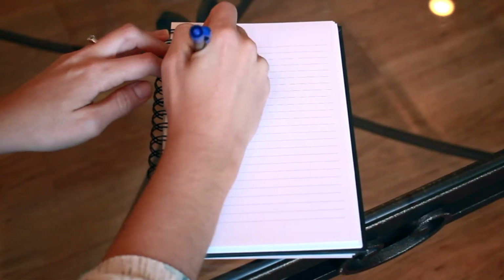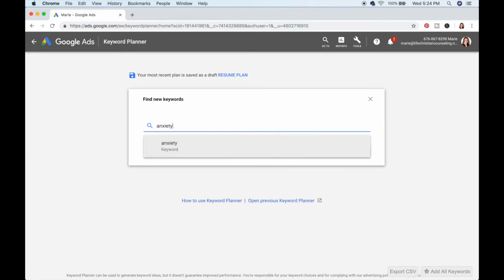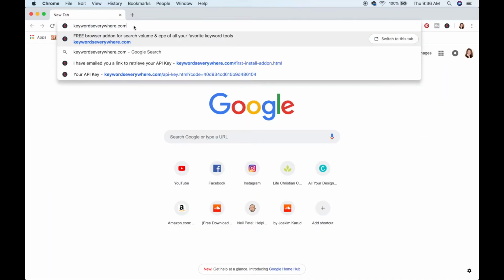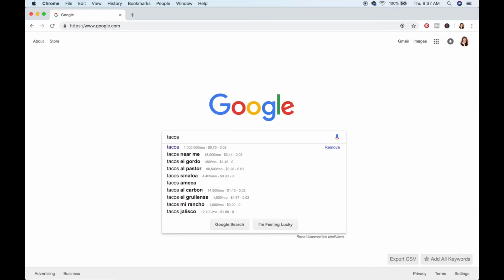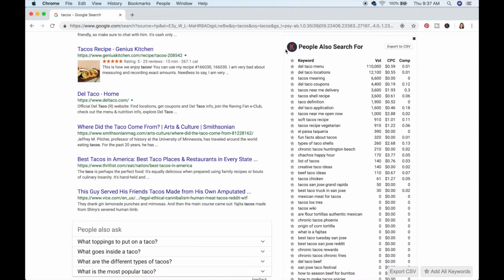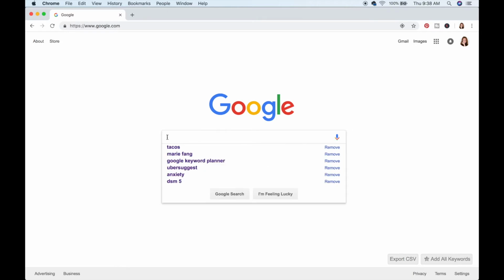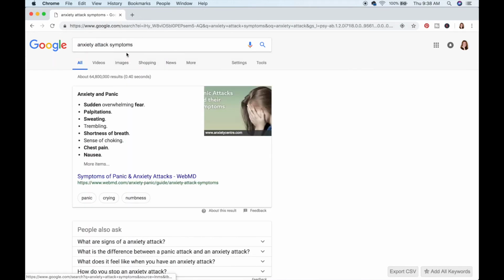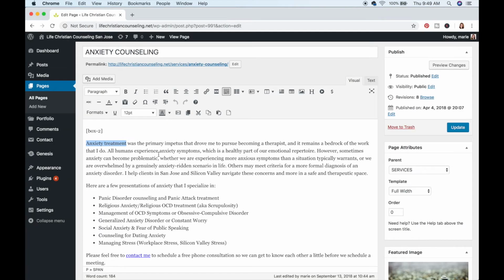Free keyword tool: Find Keywords for your website | SEO Tutorial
UPDATE (11-3-19): Keywords Everywhere now charges a small fee to keep their service running. It's totally worth it!

If you’re building your own website for private practice, you need to do some keyword research.

This video is geared for therapists of all kinds, including psychologists, MFTs, LPCCs, social workers, and others in the clinical counseling field.

Welcome to Private Practice Skills! I’m Dr. Marie Fang, psychologist in private practice. I post videos offering tools I learned the hard way about starting and growing private practice so that you don’t have to.

If you’re watching this video and you’re going, “what the heck is keyword research?” Don’t fret! It’s not as complicated as it seems.

Before we get to keyword research, you need to first identify your niche. If you’d like help with that, click up here to watch one of my earlier videos about developing your niche. Without knowing your niche, you won’t be able to know what your keywords are.

Second, if you don’t have a website yet, you might find it helpful to start by watching my earlier video on how to build a website in private practice - you can find it over here. Once you’re done there, come back and watch this one!

What’s a keyword? Essentially a keyword is a word or phrase that people type into search engines to hopefully be able to find your website. You could have a great website that’s beautifully designed and easy to navigate, and you might be the most amazing therapist. But without the right keywords, no one will be able to find you!

Let’s get started. Before we begin the techie part of this tutorial, be sure to write down what your niches are.

Next, we need a tool to help us plan our keywords. You can use the Google keyword planner, but it’s pretty clunky and not very user friendly. There are also many tools you can pay for, but I’ve had the best luck with a tool called “Keywords Everywhere.”

Keywords Everywhere is a browser extension that gives you the same information you would get from Google keyword planner, but it shows up right in front of you within your search engine.

For example, let’s say I’m into tacos. With the Keyword Planner extension, I can type “tacos” into a Google search and it spits out other related search terms below it (which Google gives you without the extension), but it also tells me how many searches per month each of these keywords gets. The additional numbers reflect how much you would have to pay to run an ad on that keyword and how competitive ads are for those keywords.

Better yet, once I hit “return,” and scroll down, you’ll find “related keywords” and other keywords people also search for. This is amazing data that you can find really quickly now without having to log in to the google keyword tool.

This information is important because it helps us know what potential clients might be typing into their web browser in order to find you.

You might be tempted to find the “golden keyword” and simply sprinkle it all over your site. However, the Google algorithm is smarter than this and doing so may actually hurt your site. Instead, you need to find a cluster of related keywords and place them organically throughout the content on your website. This will increase the chances that you’ll rank higher in Google search for any one of these terms.

So for example, let’s say you specialize in anxiety. It looks like that term gets a million searches a month. So we might need to get a little more specific to help our website stand out. Here we can see some useful terms related to anxiety. It may be worth pulling from these as options to incorporate in your website. Then take those same terms and type them back into Google to help get more terms. Be sure to only pull terms relevant to your work. Make a list of these terms under each niche.

Once you’ve filled out these keywords for each niche, you can start building them into the content of your website. Find ways to organically use each of these terms so that ultimately your text provides a helpful resource for your potential clients.

Most therapists are not familiar with SEO (Search Engine Optimization), so chances are high that you’ll be able to have your website appear towards the top of Google for some of these search terms.